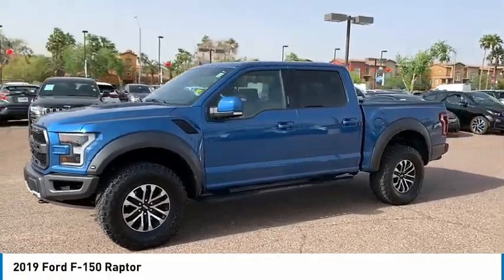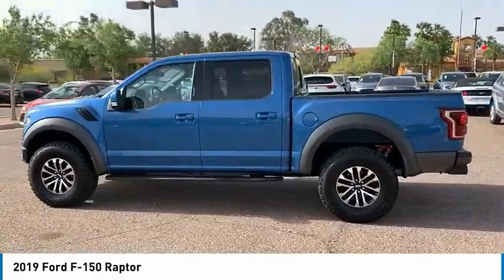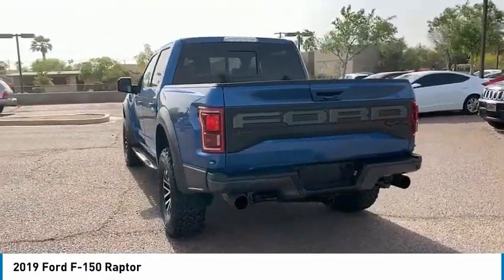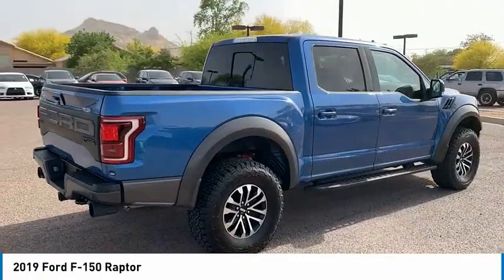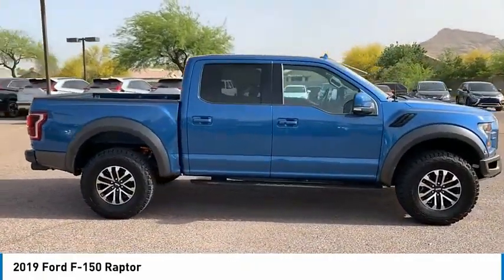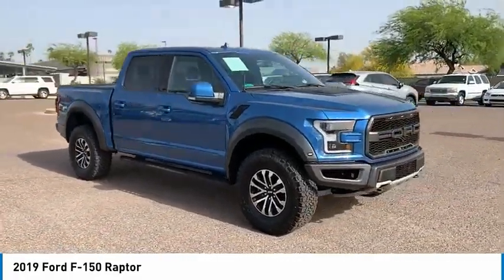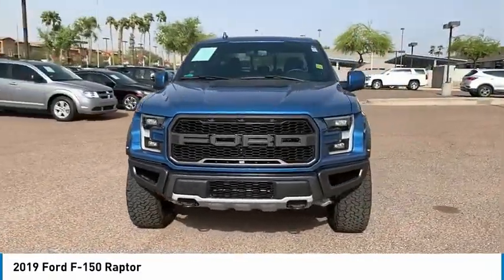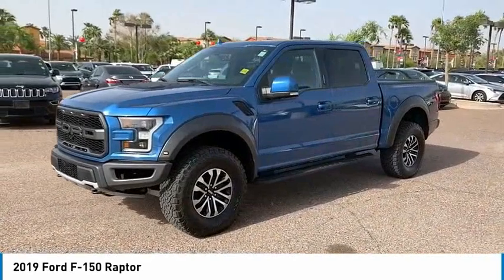2019 Ford F-150 P1387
2019 Ford F-150 Raptor

Recent Arrival!Odometer is 12194 miles below market average!Bell Road Mitsubishi proudly offers this 2019 Blue Ford F-150 Raptor 4WD . It is well equipped and includes these features and benefits: Equipment Group 802A Luxury (10-Way Power Driver & Passenger Seats, 360 Degree Camera, 4.10 Front Axle w/Torsen Differential, 8 Productivity Screen, Advanced Security Pack, Ambient Lighting - Ice Blue Color Only, BLIS Blind Spot Information System, Dual-Zone Electronic Automatic Temperature Control, Heated Steering Wheel, Inflatable Rear Safety Belts, Integrated Trailer Brake Controller, Intelligent Access w/Push-Button Start, LED Box Lighting, LED Sideview Mirror Spotlights, Memory System (Seat, Pedal, Exterior Mirror), Power Glass Heated Sideview Mirrors, Power Tilt/Telescoping Steering Column w/Memory, Power-Adjustable Pedals, Power-Sliding Rear Window, Pro Trailer Backup Assist, Radio: B&O Sound System by Bang & Olufsen, Remote Start System w/Remote Tailgate Release, SYNC 3, Tailgate Applique FORD, Universal Garage Door Opener, and Voice-Activated Touchscreen Navigation), GVWR: 7,050 lbs Payload Package, Raptor Technology Package (Adaptive Cruise Control w/Stop-and-Go, Lane Keeping System w/Alert & Assist, and Rain-Sensing Windshield Wipers), 4WD, 17 Cast Aluminum Wheels, 4-Wheel Disc Brakes, 7 Speakers, 8-Way Power Driver's Seat w/Power Lumbar, ABS brakes, Air Conditioning, Alloy wheels, AM/FM radio: SiriusXM, AppLink/Apple CarPlay and Android Auto, Auto High-beam Headlights, Auto-dimming Rear-View mirror, Brake assist, Compass, Delay-off headlights, Driver door bin, Driver vanity mirror, Dual front impact airbags, Dual front side impact airbags, Electronic Locking w/4.10 Axle Ratio, Electronic Stability Control, Emergency communication system: SYNC 3 911 Assist, Exterior parking camera rear: With Dynamic Hitch Assist, Front anti-roll bar, Front Bucket Seats, Front Center Armrest, Front reading lights, Front wheel independent suspension, Fully automatic headlights, Heated Leather 40/Console/40 Front Seats, Illuminated entry, Leather steering wheel, Low tire pressure warning, Occupant sensing airbag, Outside temperature display, Overhead airbag, Overhead console, Panic alarm, Passenger door bin, Passenger vanity mirror, Power door mirrors, Power driver seat, Power steering, Power windows, Radio data system, Radio: SiriusXM w/7 Speakers, Rear Parking Sensors, Rear reading lights, Rear step bumper, Rear window defroster, Remote keyless entry, Security system, Speed control, Speed-sensing steering, Split folding rear seat, Steering wheel mounted audio controls, Tachometer, Tailgate Step w/Tailgate Lift Assist, Telescoping steering wheel, Tilt steering wheel, Traction control, Trip computer, Twin Panel Moonroof, Unique Cloth Trim Seats, and Variably intermittent wipers.Advertised prices are subject to tax, title, license, registration, dealer documentary fee, and finance charges. Most vehicles are subject to reconditioning fees and costs for dealer installed accessories. These fees and costs are not included in the advertised price. Second key, floor mats, or owner's manual may not be available on all pre-owned vehicles. While every reasonable effort is made to ensure the accuracy of this data, we are not responsible for any errors or omissions contained on these pages. Prices subject to change. Vehicles are subject to prior sale.Awards:* JD Power Automotive Performance, Execution and Layout (APEAL) Study